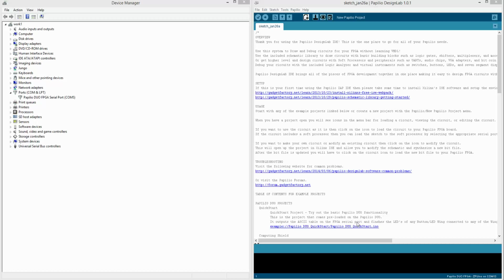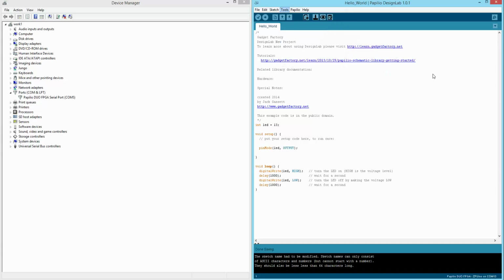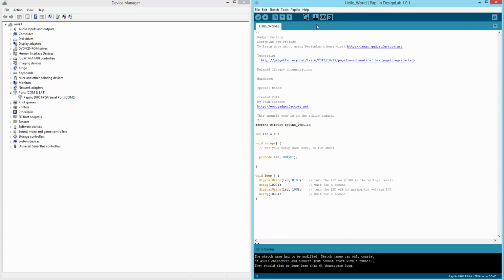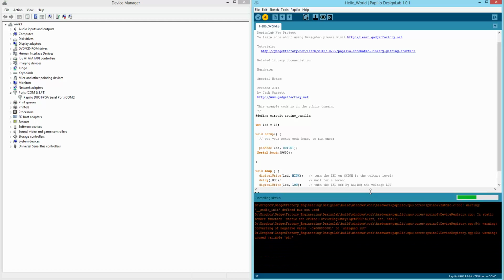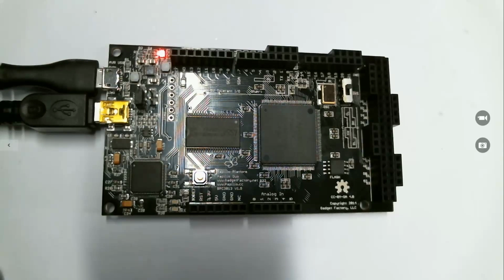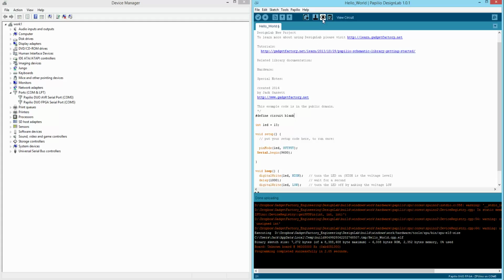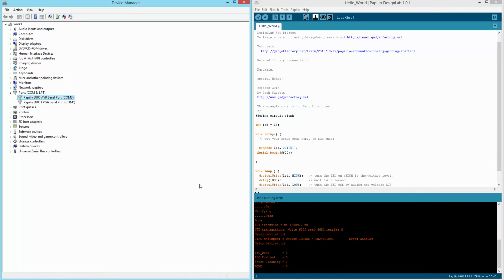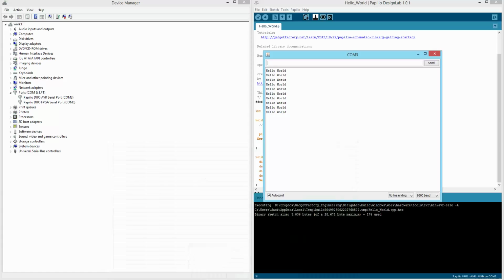Papilio DUO - Hello World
Hello World walkthrough for the AVR and FPGA chips on the Papilio DUO.